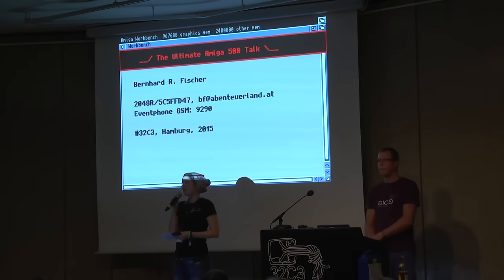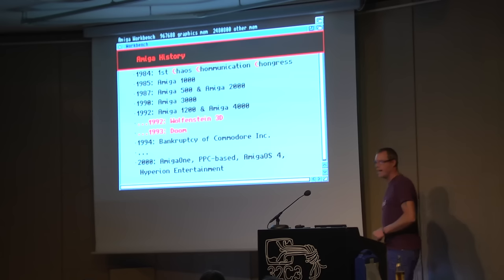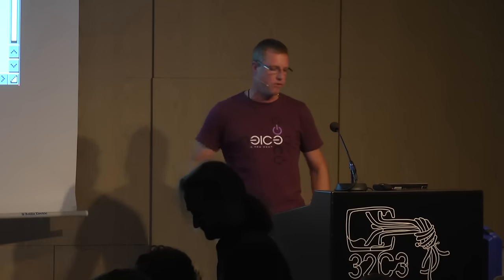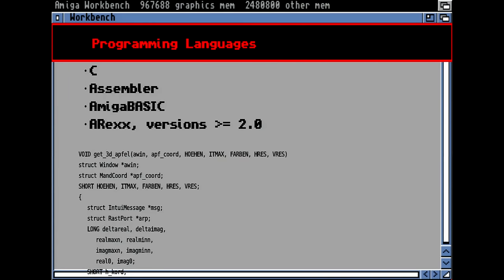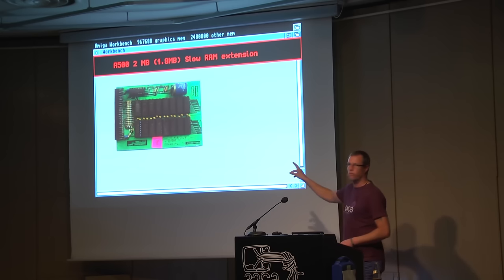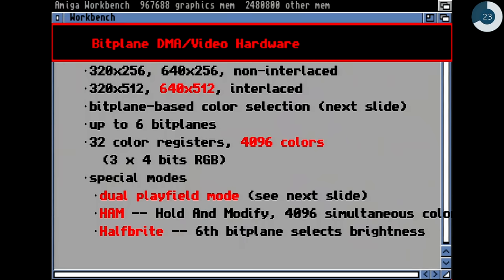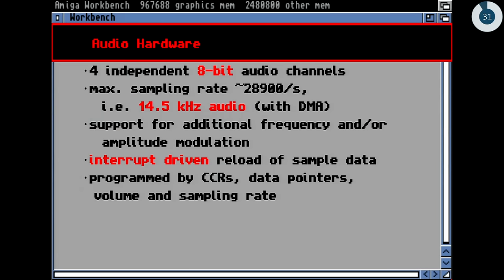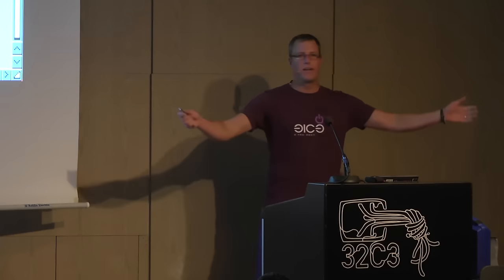rahra: The Ultimate Amiga 500 Talk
The Amiga was one of the most powerful and wide srpead computers in the late 80's. This talk explains its hardware design and programming.

rahra